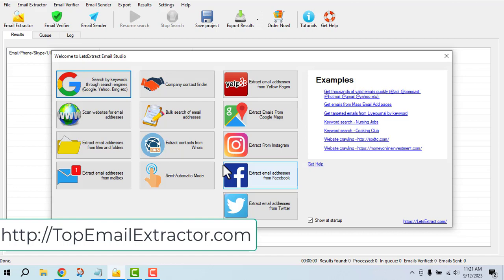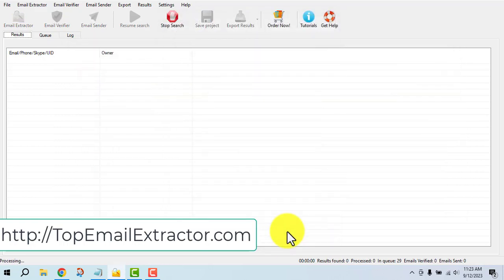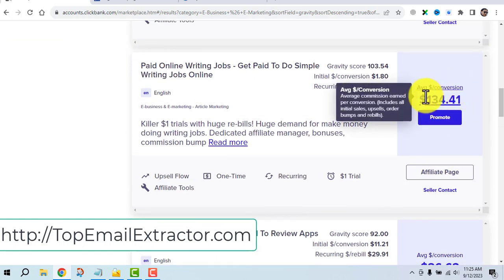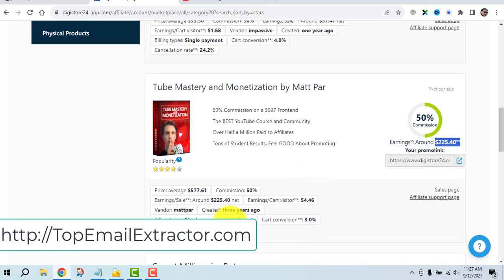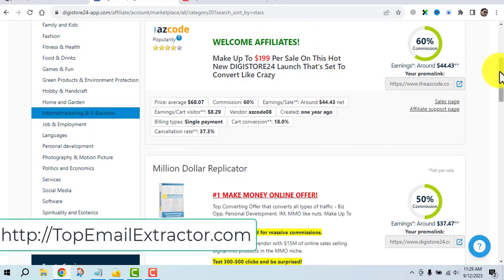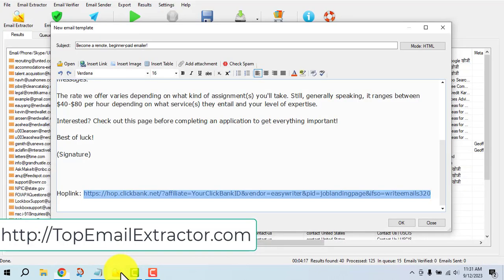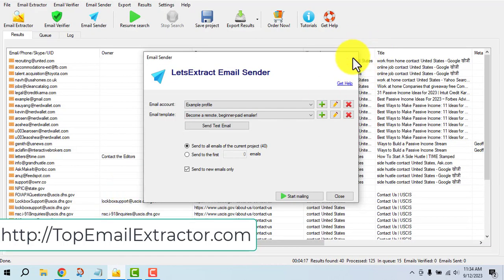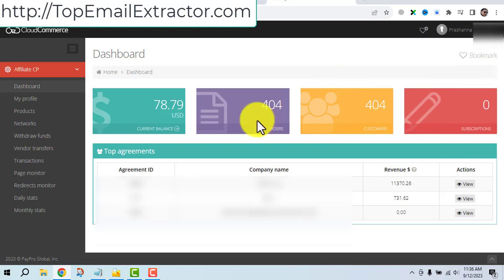Email Extractor - Make $100 Per Day Sending Emails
This video will show you a demo of an email extractor software. This video also gives you stepwise process on how to use the email extractor and get leads for any business. Make sure you use a landing page when sending traffic. In the end I have also shown how to 200 leads everyday to make more sales. Hope you take action !